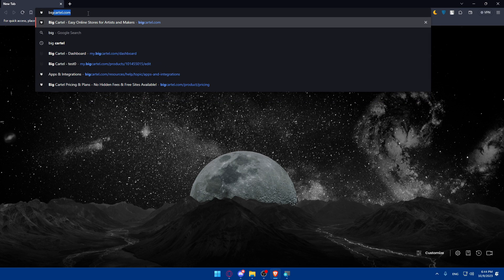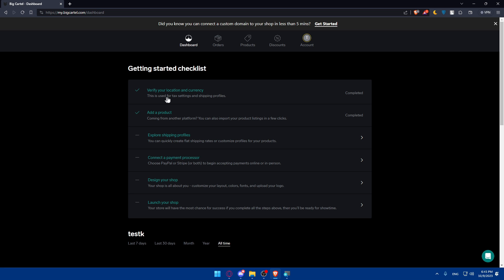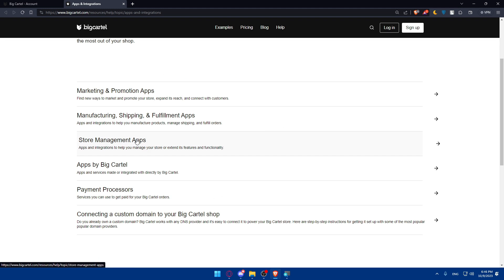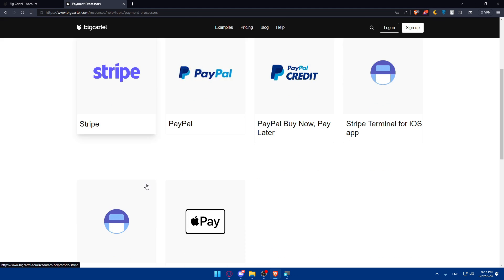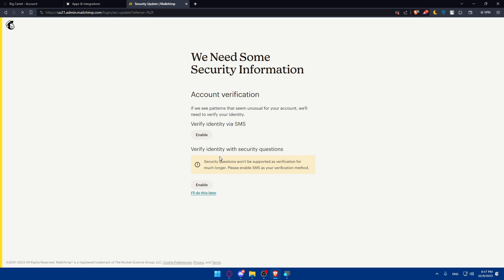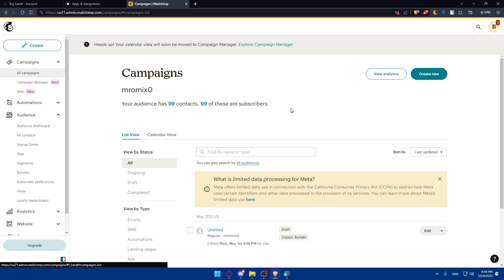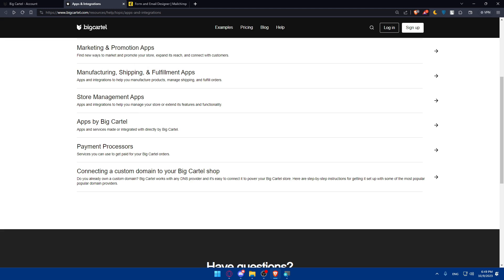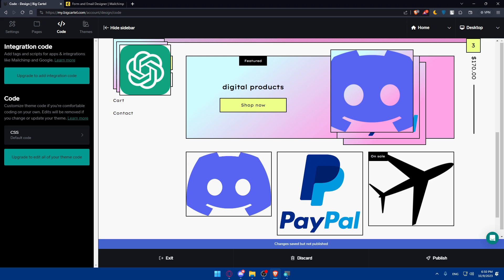How To Add Newsletter To Big Cartel Website 2025! (Full Tutorial)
Today we talk about add newsletter to big cartel website,big cartel,email marketing,how to add newsletter to big cartel website